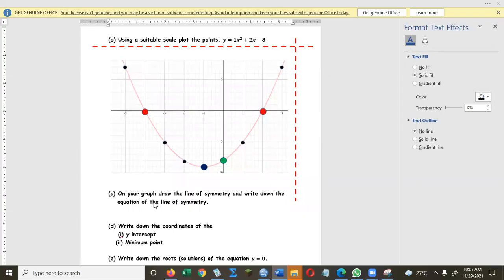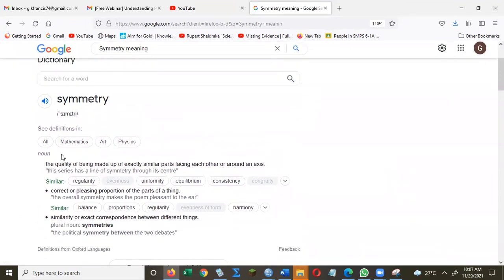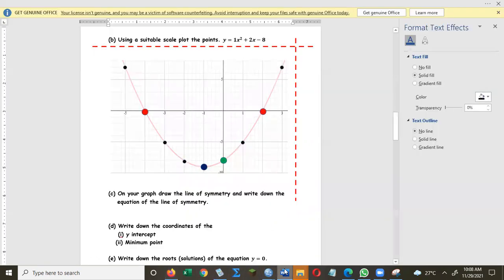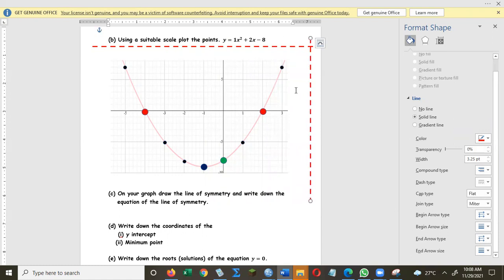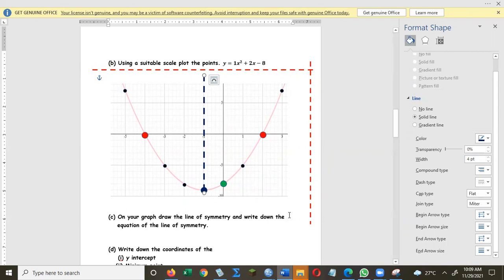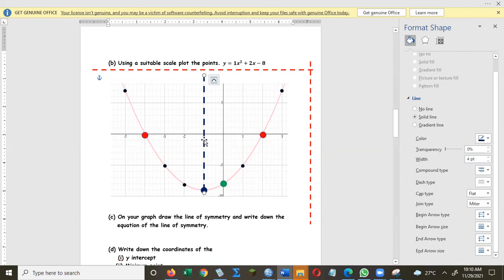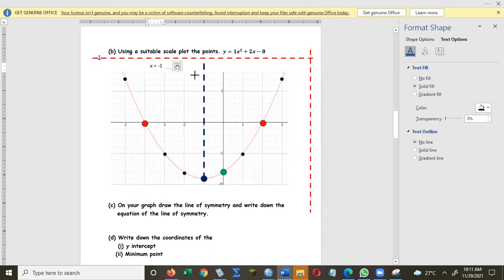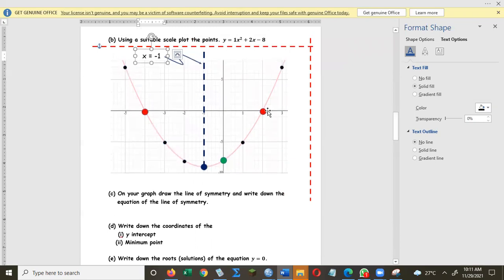Line of Symmetry of Parabolic